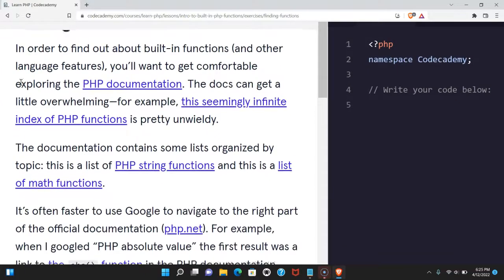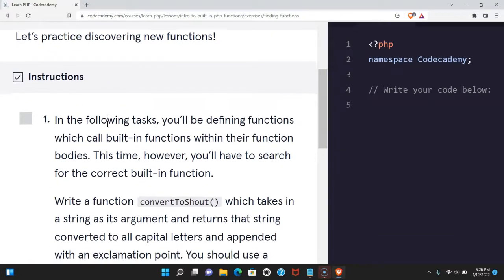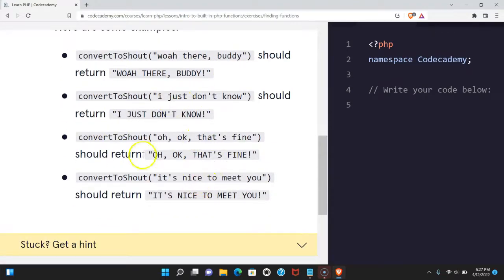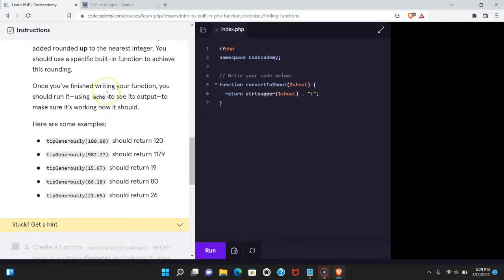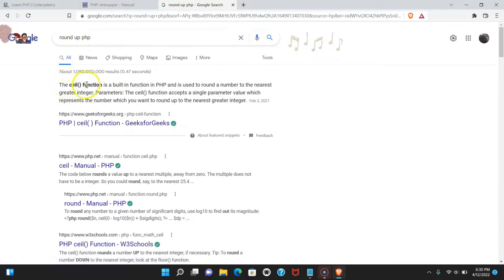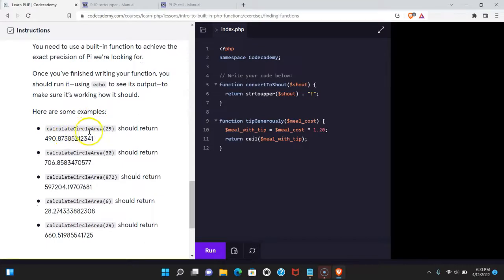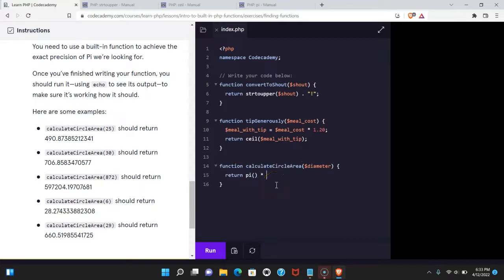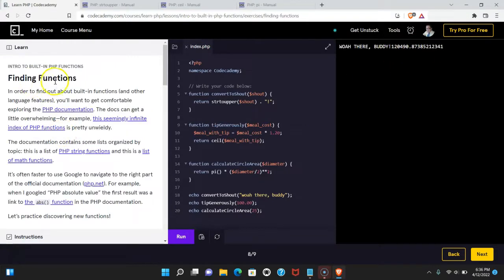Finding Functions in the PHP Documentation, How to Find the Right Function to Use in PHP, Codecademy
In this PHP programming lesson, we take a look at Finding Functions in the PHP Documentation, How to Find the Right Function to Use in PHP, from Codecademy's Learn PHP.  In this lesson, we take a deeper look at finding the right functions.  In order to know what functions exist, it is important to search for them through google.  Usually, if you word it right, Google will direct you to the functions that match your search in the PHP documentation.  Make sure to practice searching for functions and if you don't find it using one search phrase, make sure to re-word your search a bit differently to see if any results show up.  Being a good developer means you are able to quickly solve problems, and the best developers are able to google and search for the functions they are looking for, and this is done by trying as many variations of their keywords as possible.  This lesson teaches us that many times it is faster to use google or other search engines instead of the official PHP documentation.  This is because there is so much information in the official documentation that it can get overwhelming and may produce unhelpful results.  Make sure to understand how documentation works, but more than anything, learn how to search for the right answers.